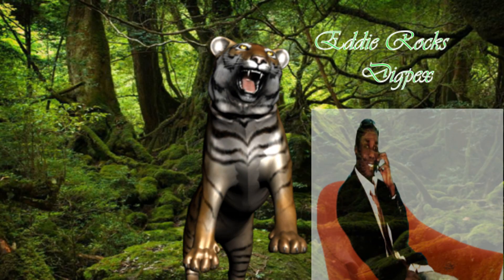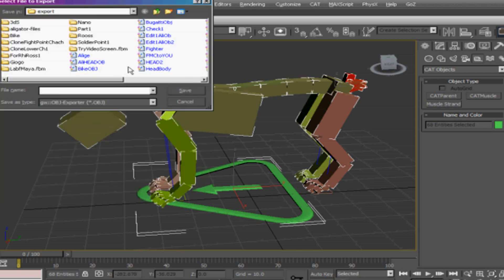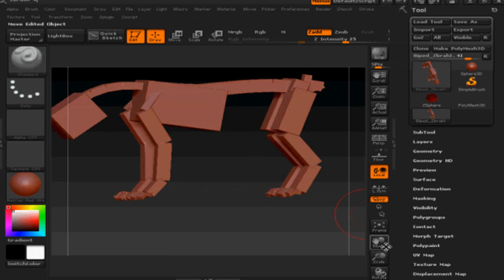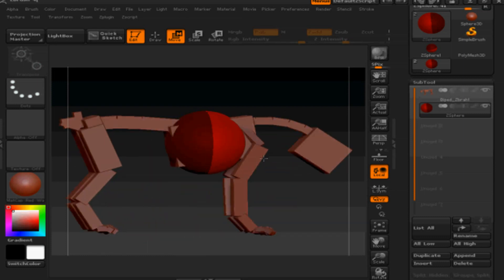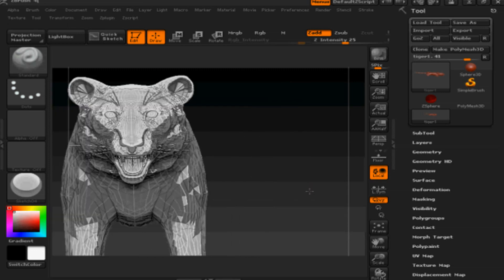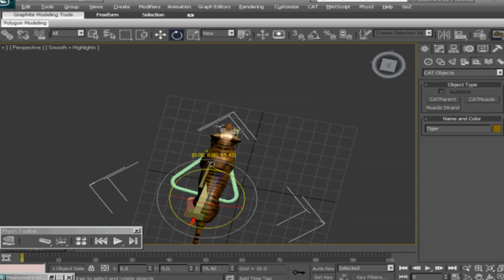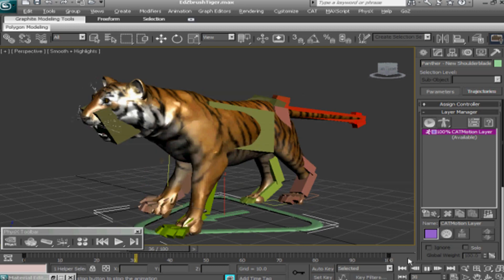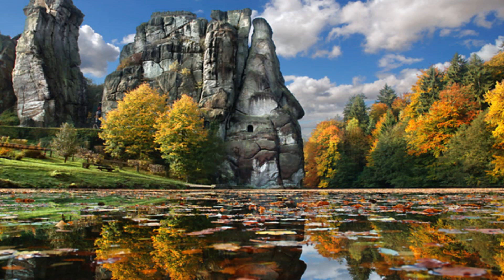ZBrush 4 and 3D max CAT Work Flow MAKING TIGER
ZBrush 4 and 3D max CAT Work Flow